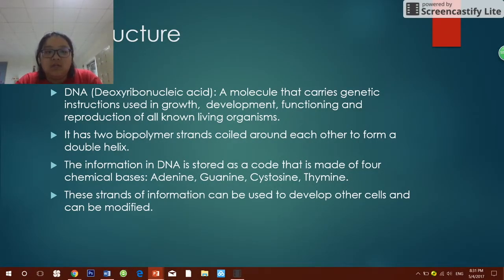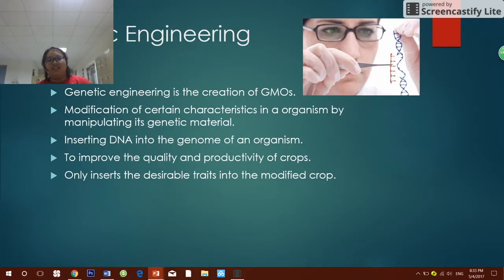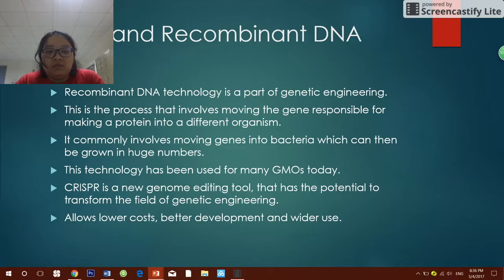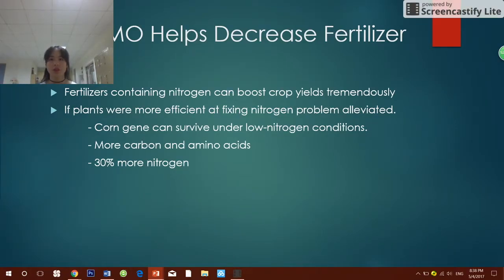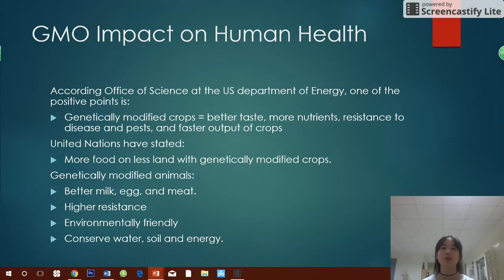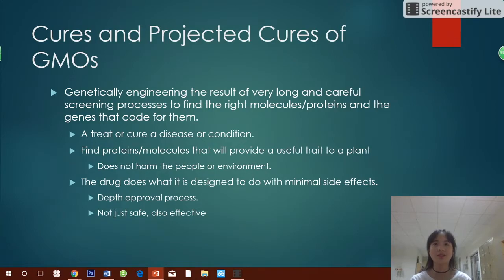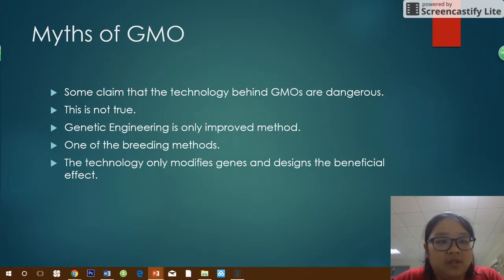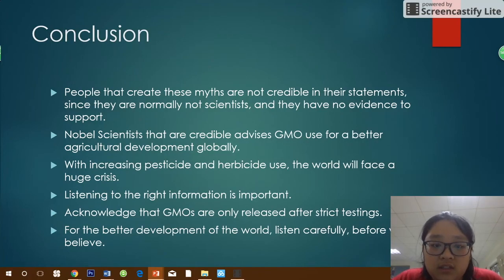Pei E Joel Cindy